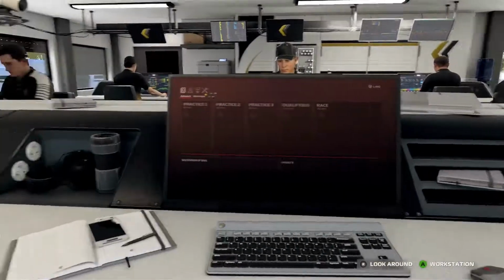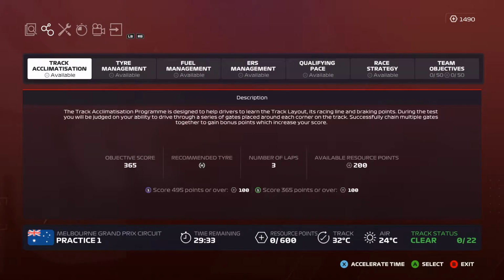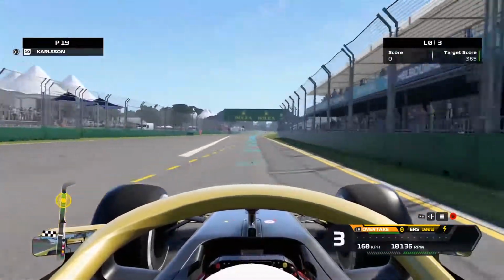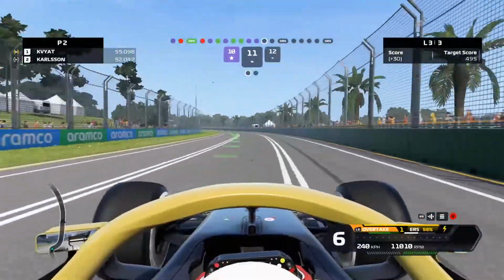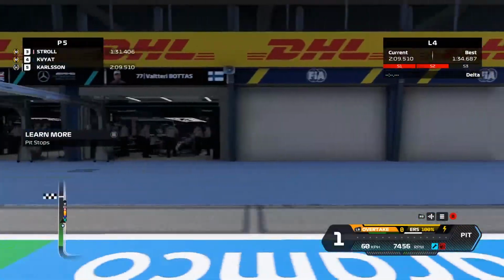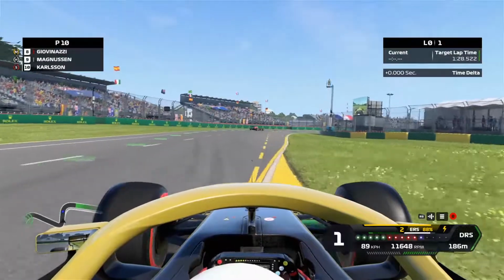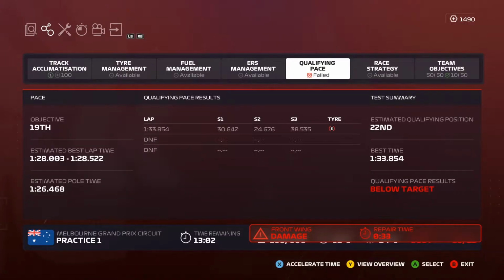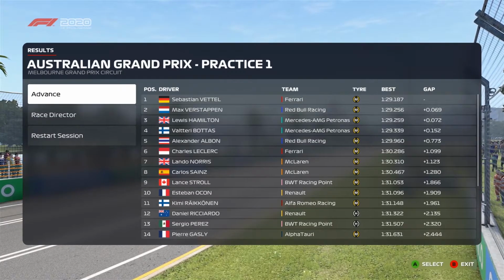F1 2020 My Team - Episode 2 - First day at the track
Welcome back to more My Team in F1 2020!

Today we take Jonas Karlsson out to Melbourne for the first practice lap of the Australian Grand Prix.